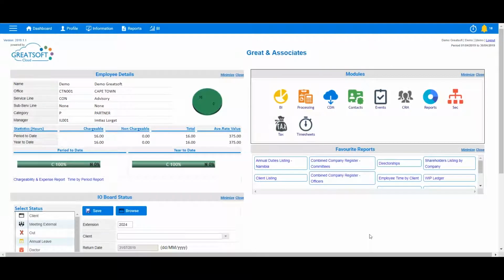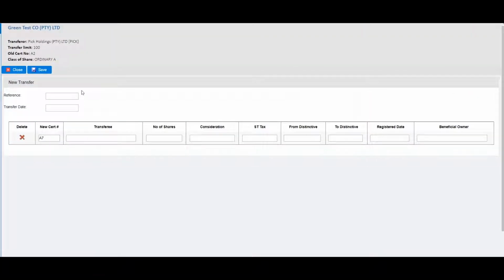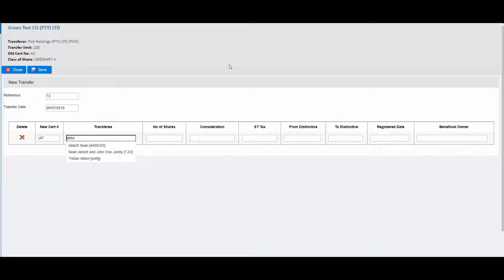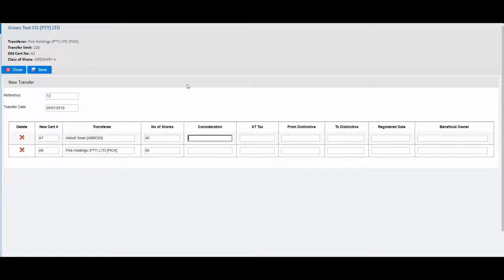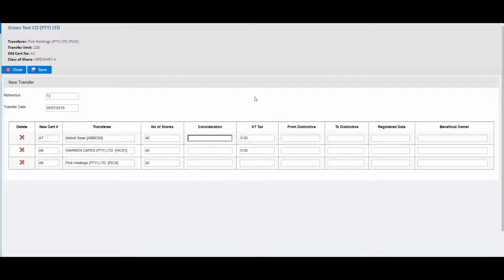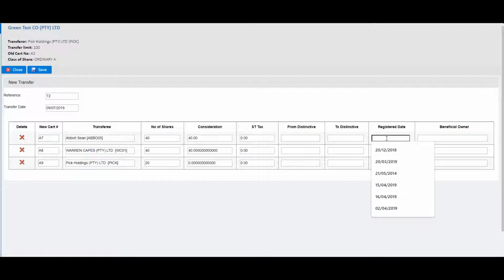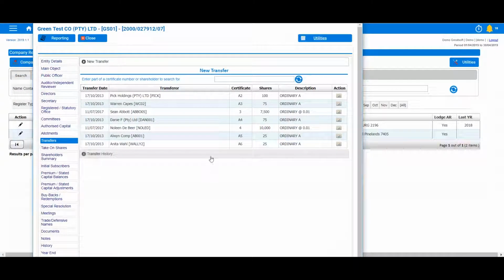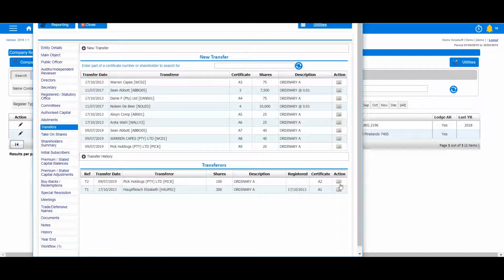GreatSoft Secretarial How to Process Transfers of Shares